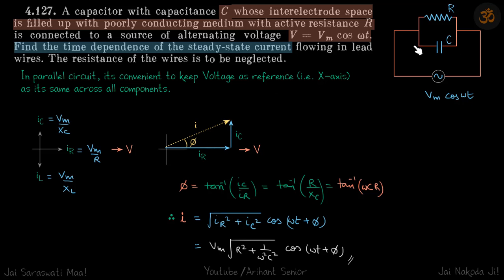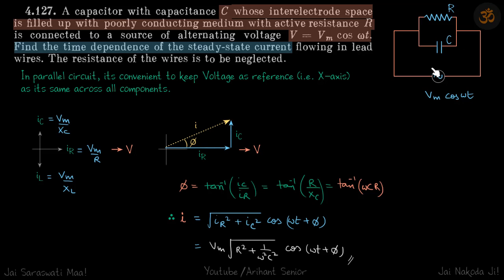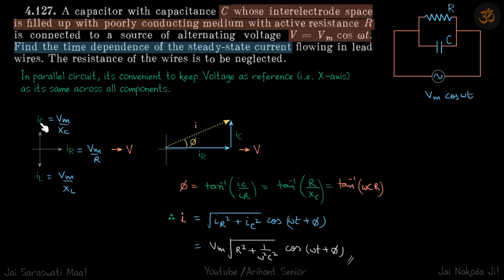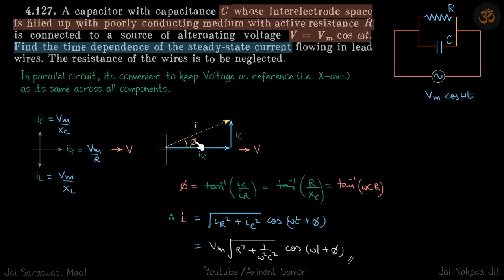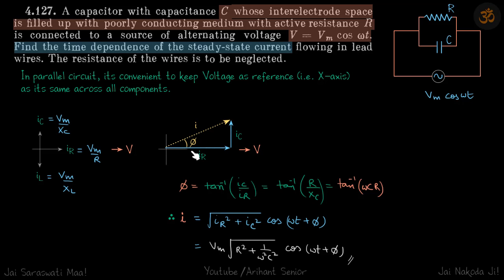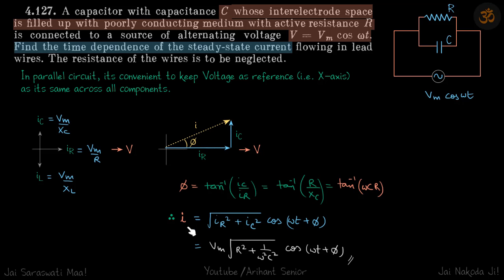4.127 | Irodov Solutions | Oscillations and Waves